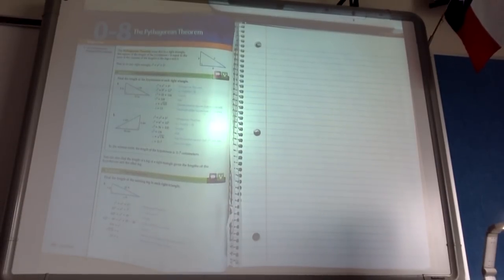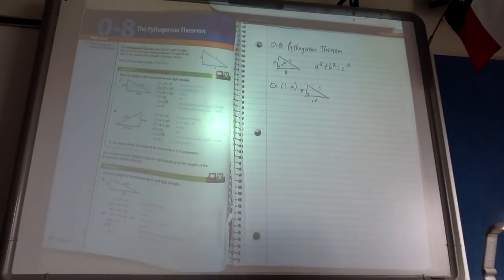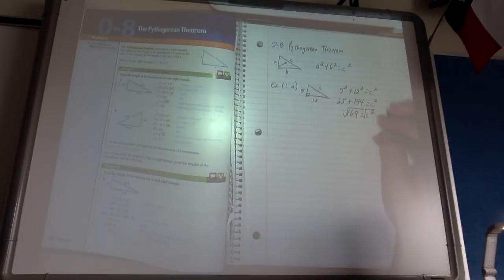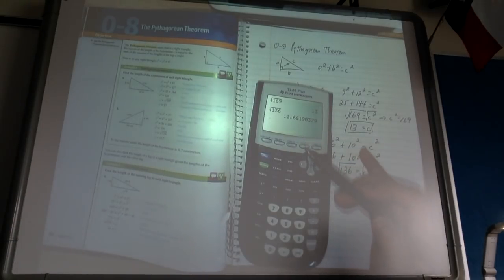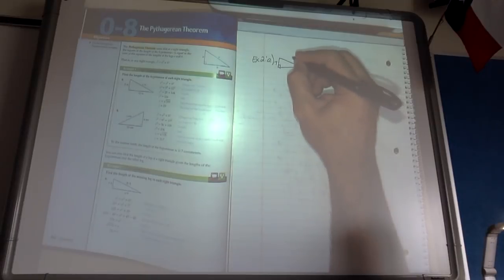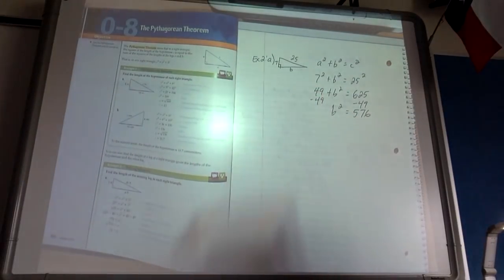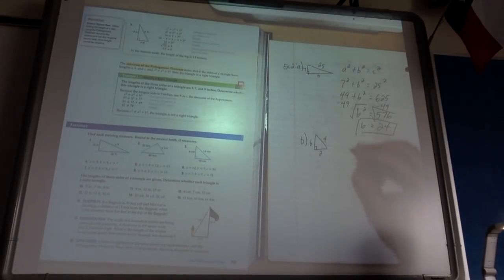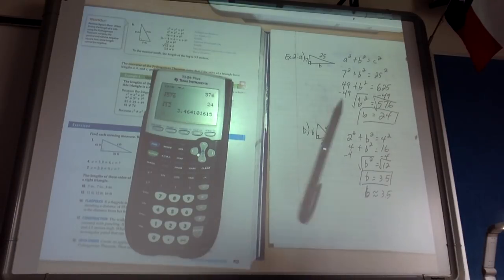0-8 Pythagorean Theorem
Notes on solving for missing sides of a right triangle using the Pythagorean theorem.